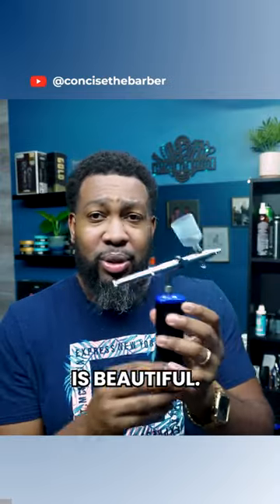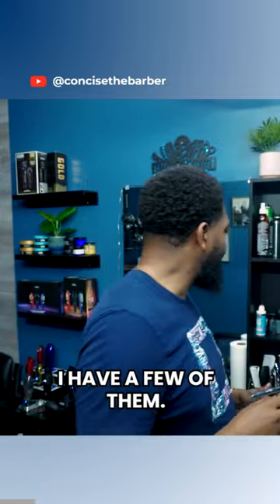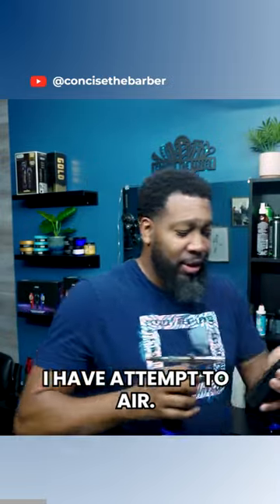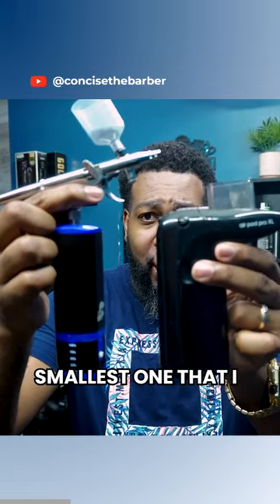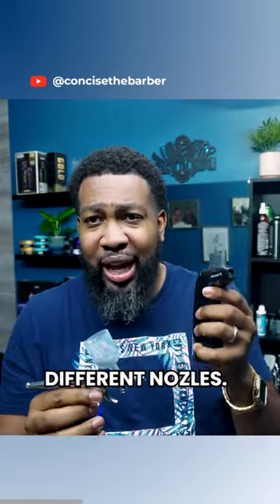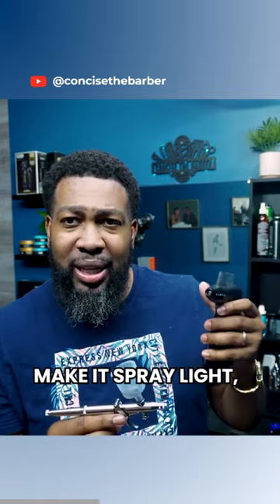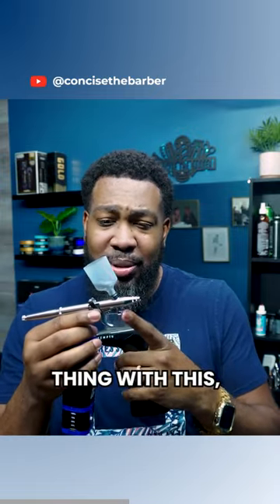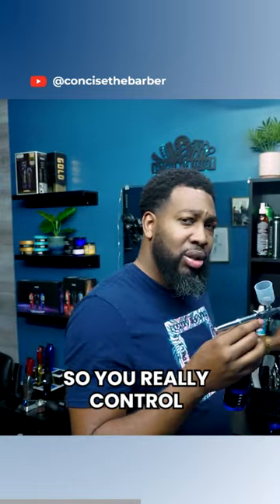A closer look at the G-14 Classified Cordless Compressor Design and what I think about it.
Let’s take a closer look at INSERT and here’s what I think about it.

Check out this video for RELATIVE VIDEO

Concise Barber Tools

Chapters:
0:00 Intro

Welcome to the Concise Family! This channel focuses on the true value in the Barber Industry with haircut tutorials, clipper and trimmer reviews, great modification, and even insights into the barber life. I take out the time to make it engaging and creative for my channel. Becoming part of this family lets us all know that you find it valuable for yourself or those around you.